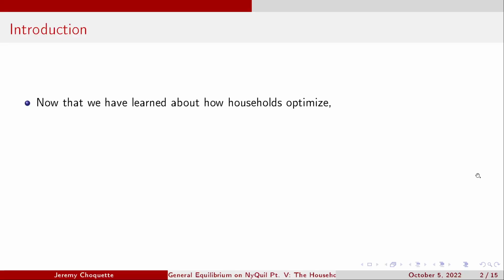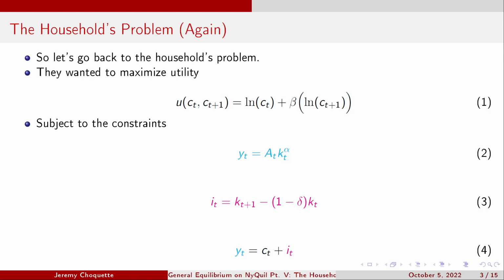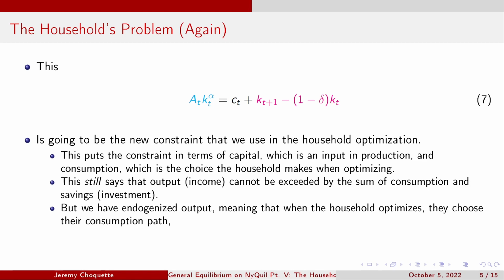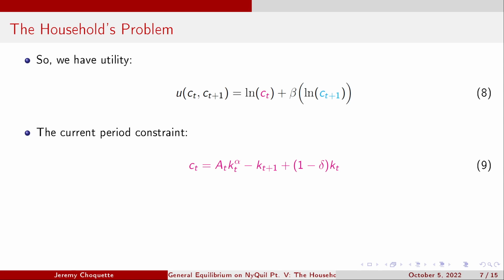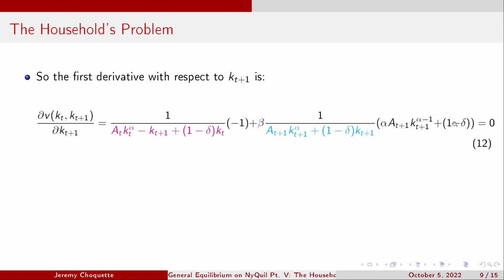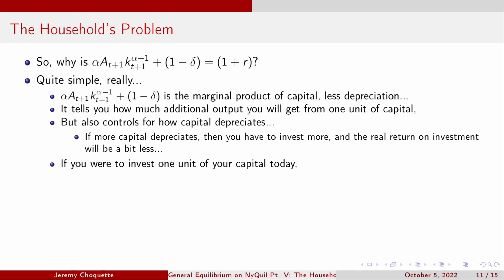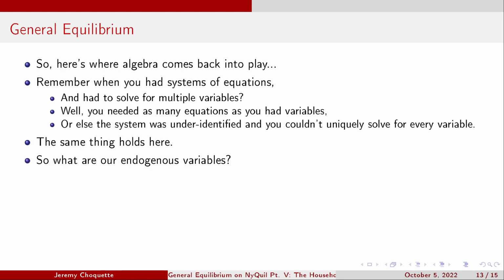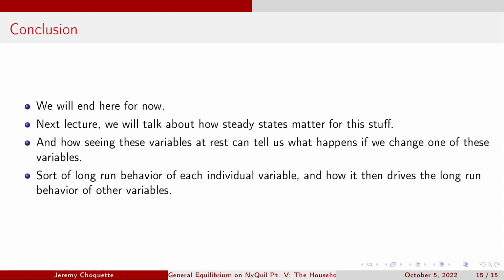General Equilibrium Pt. V: The Household (Again)